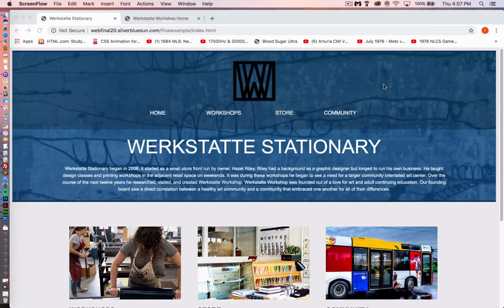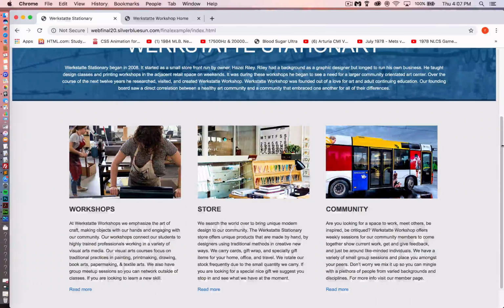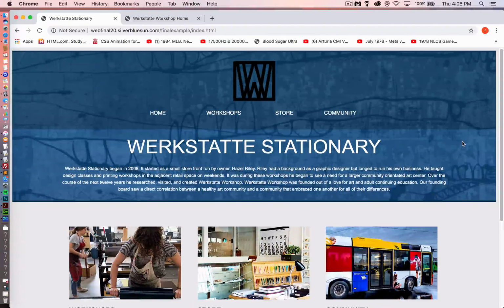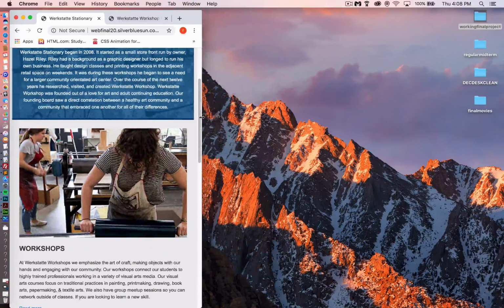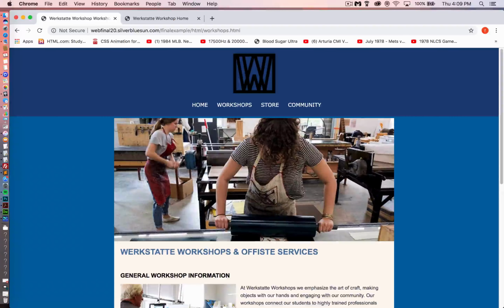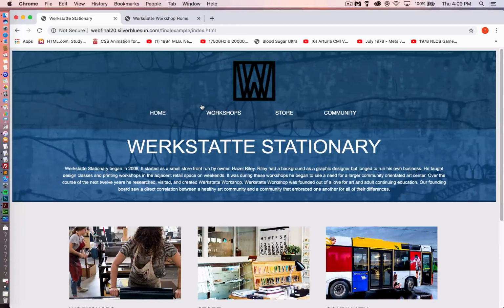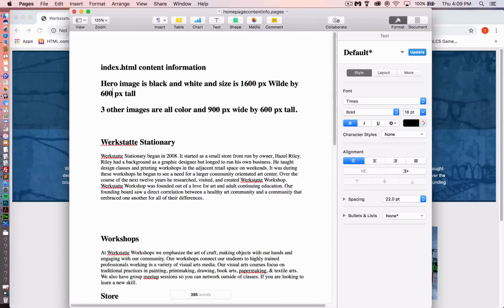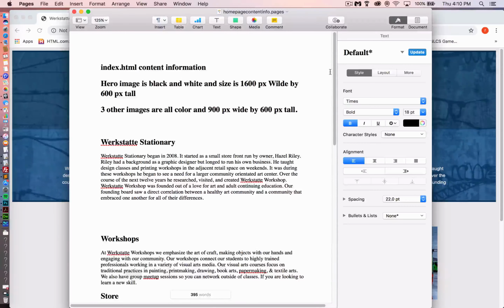Final Project Index Page Overview